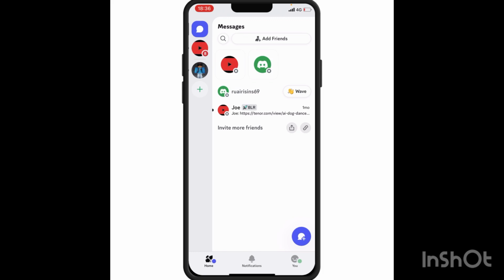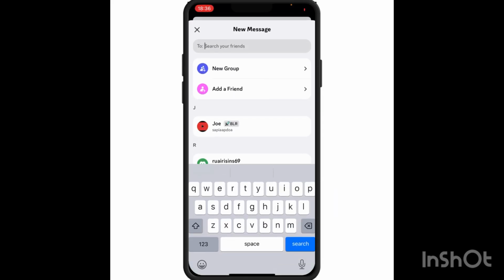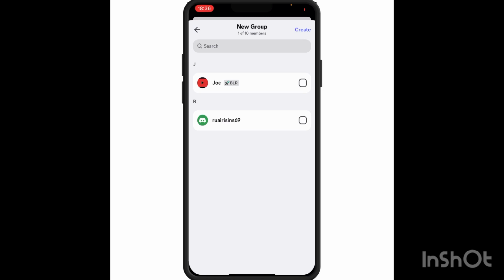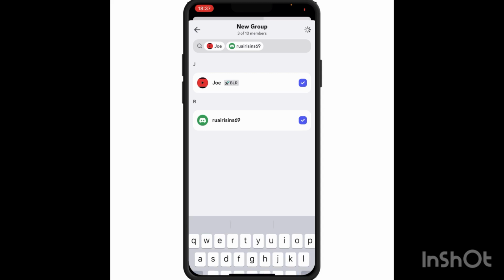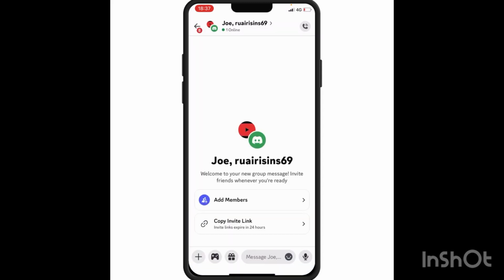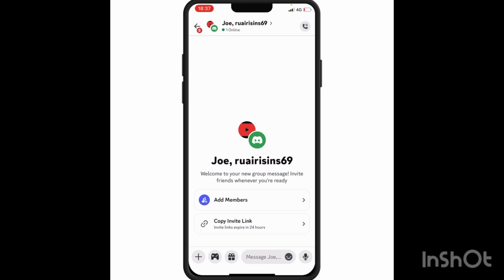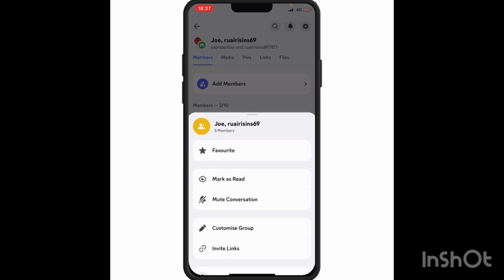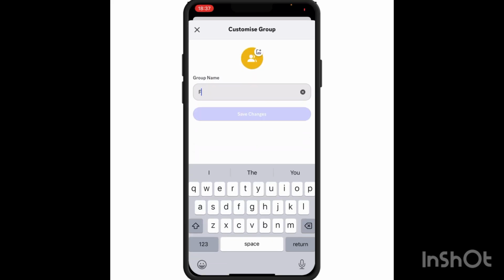How to Make a Group Chat on Discord Mobile! - (Android & iPhone)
In this video, I’ll show you how to make a group chat on Discord mobile step by step using an Android or iPhone.